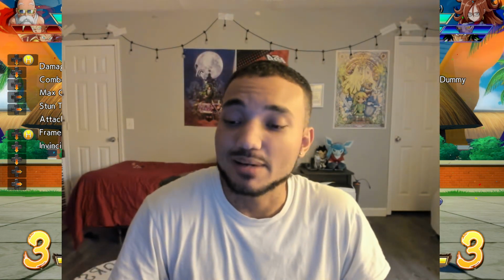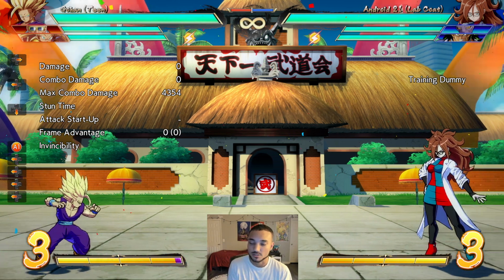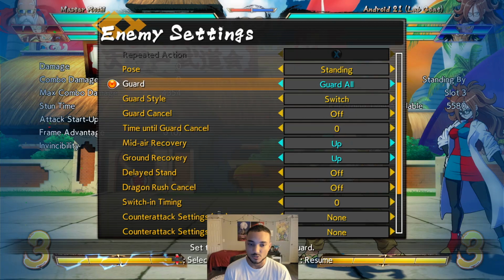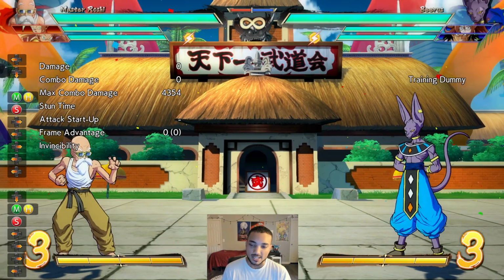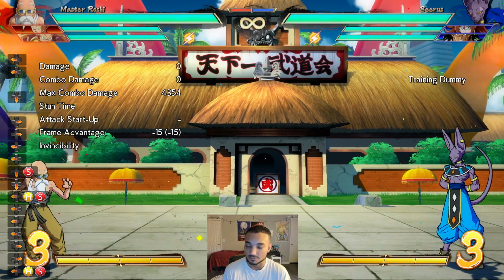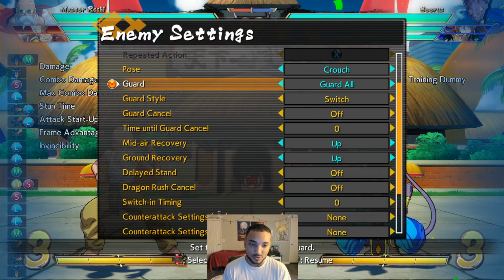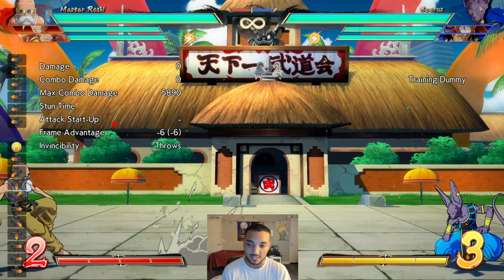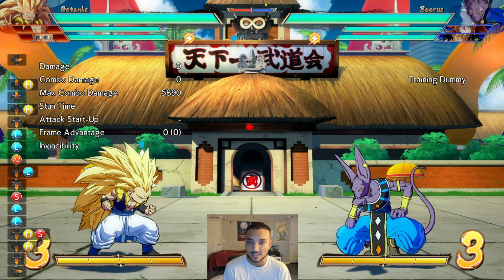There's a SECRET top tier character in DBFZ...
Old man tingz.